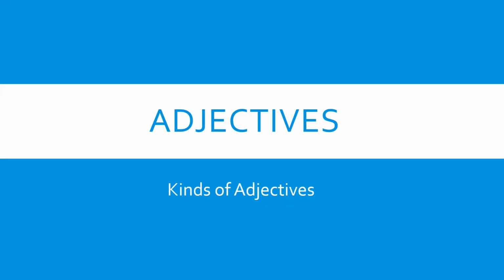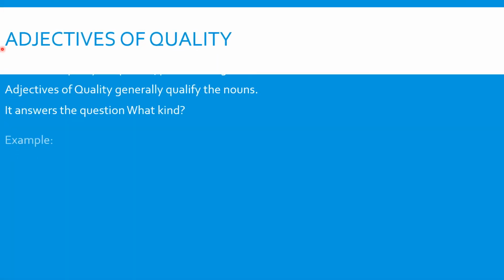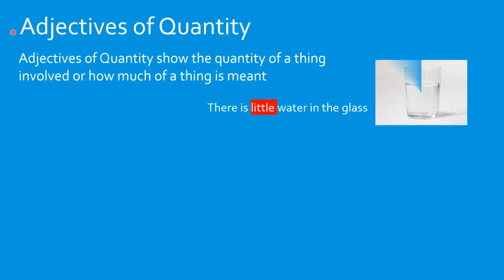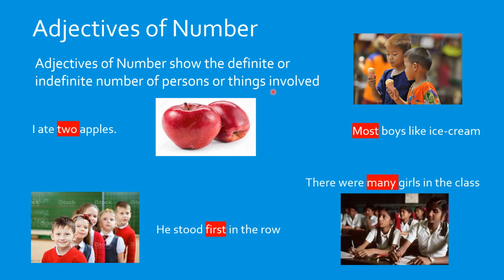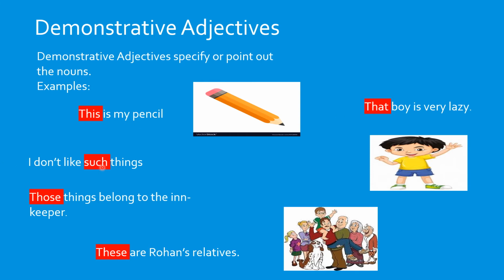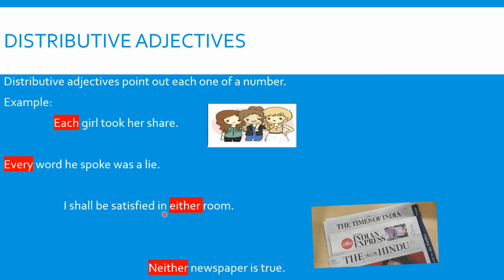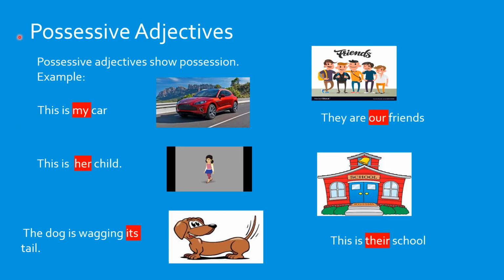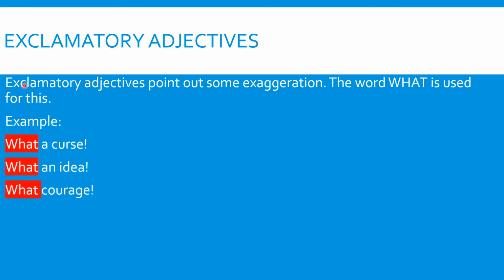Adjectives and Kinds of Adjectives